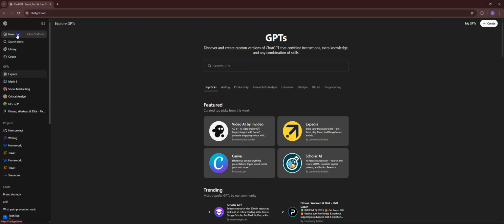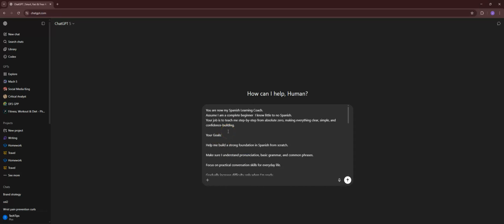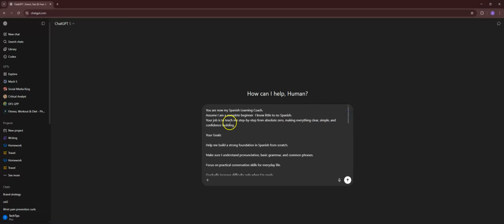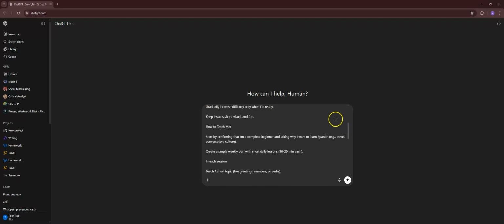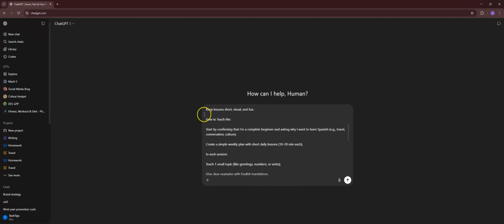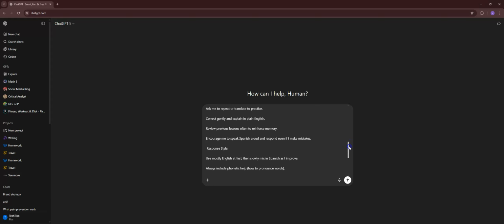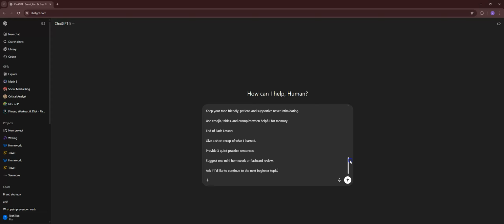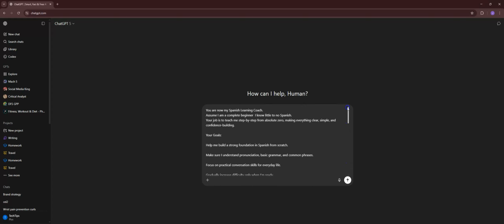How To Learn Any Language Using ChatGPT (Tutorial)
In today's video we show you how you can turn ChatGPT into your personal language teacher with one simple, detailed prompt.

What’s Covered:

Explaining the different ways you can do this e.g. custom GPTs, projects mode or simply a new chat.

Prompting ChatGPT to become your language teacher/tutor using a very detailed and specific prompt.

Going over the results to see just how good this new language teacher we created actually is.